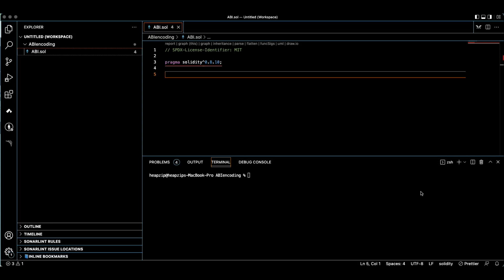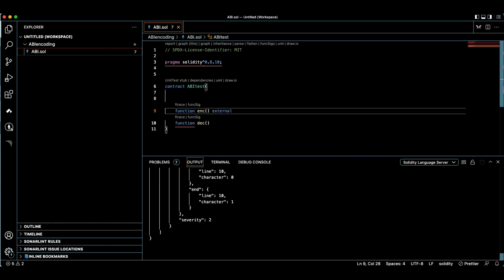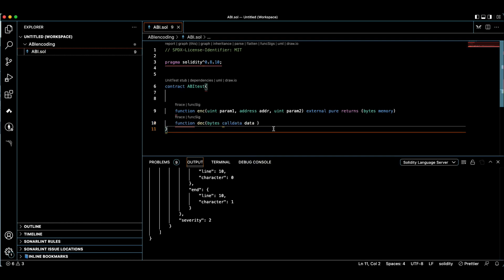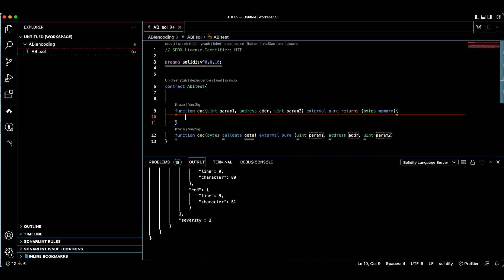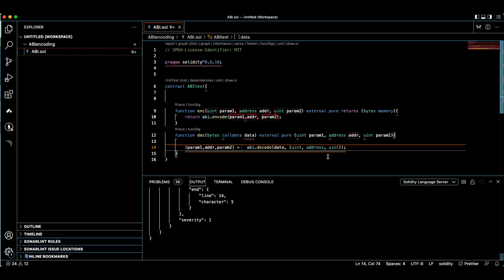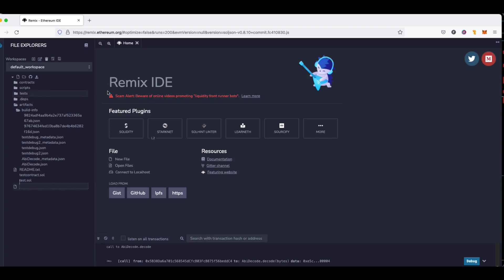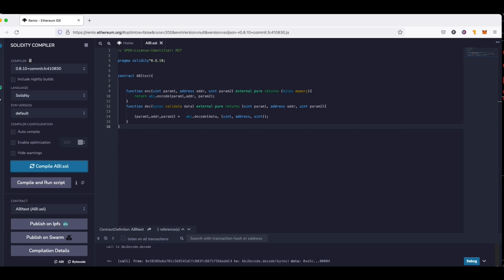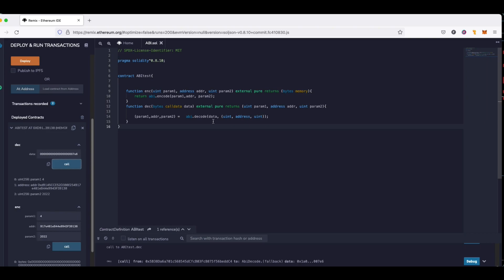ABI Encoding In Solidity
ABI is a traditional method to interact with smart contracts either from the off-chain side or on-chain between smart contracts. For instance, delegatecall or call functions use ABI encoding and decoding.
In this video, I will show you how to use ABI in your Solidity smart contracts.